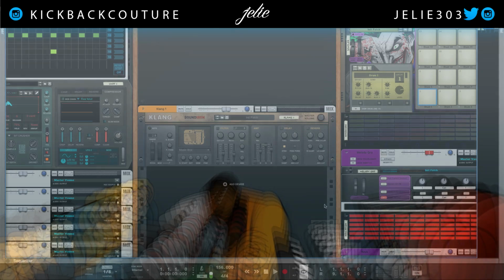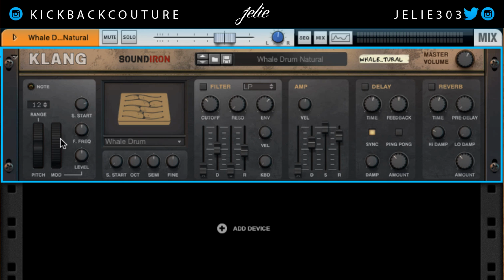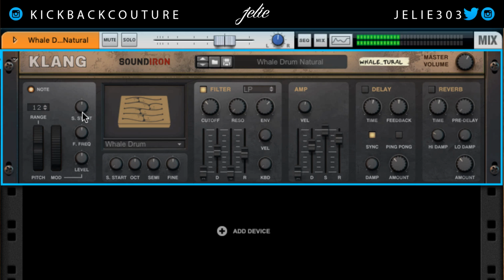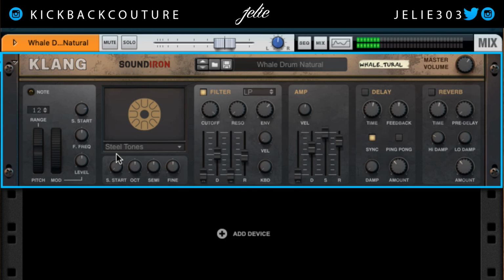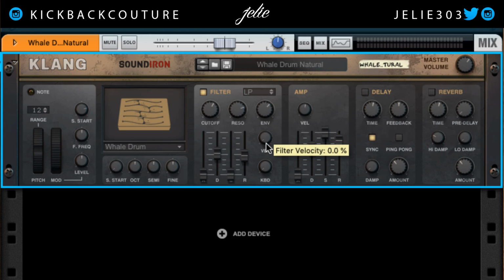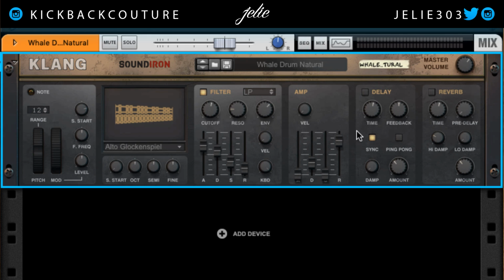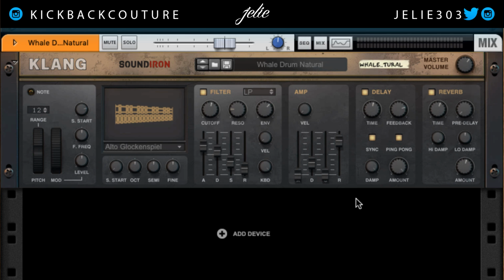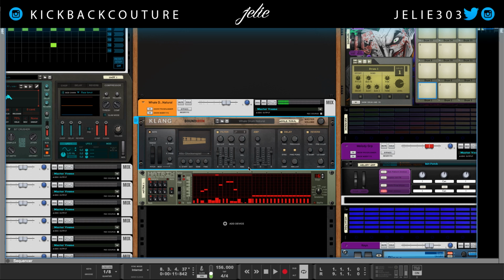Creating Beautifully Tuned Percussion Melodies | Klang Reason Rack Device Tutorial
Klang is a beautifully designed rack extension that contains beautiful samples from an articulate selection of samples from various Soundiron libraries. Learn how to use lang's parameters and get it into your productions and compositions ASAP! Kickback and cookup!